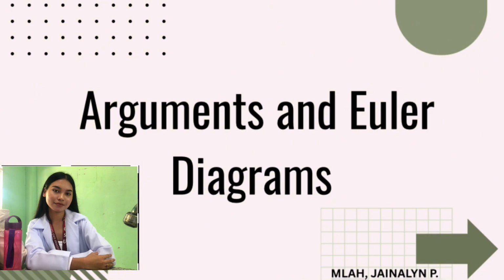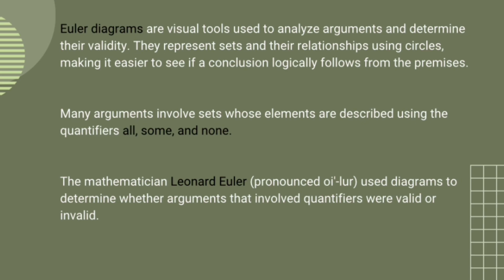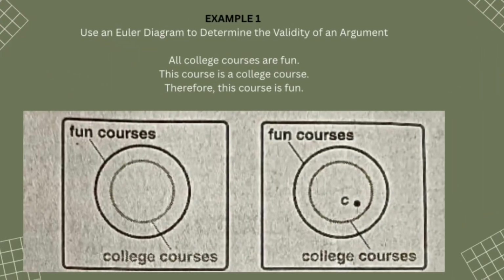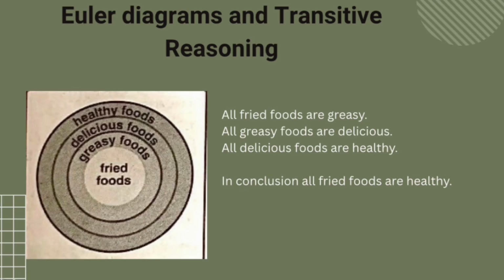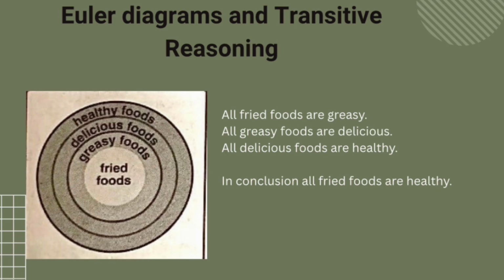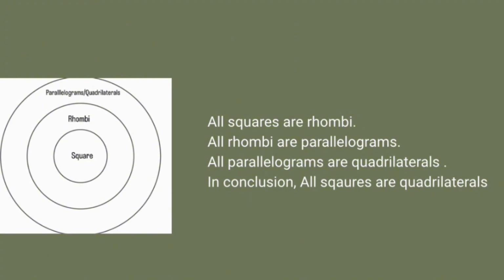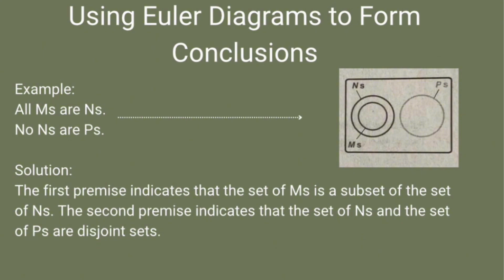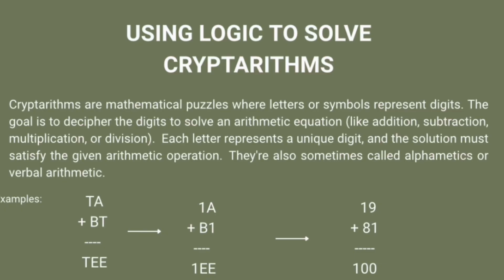7th. MLAH, J. || Argument and Euler Diagrams